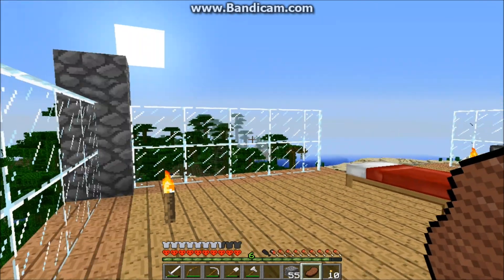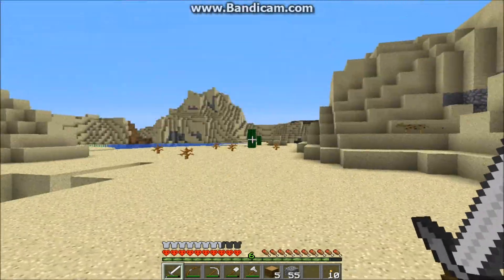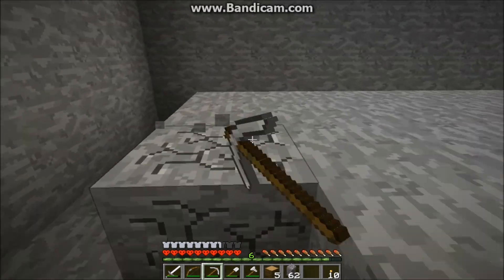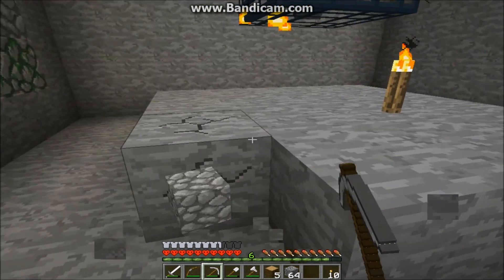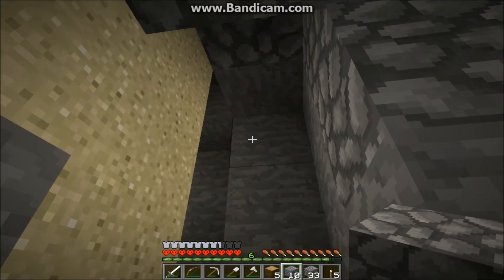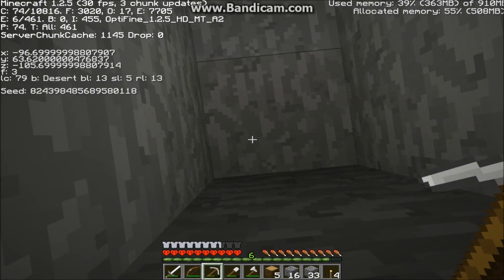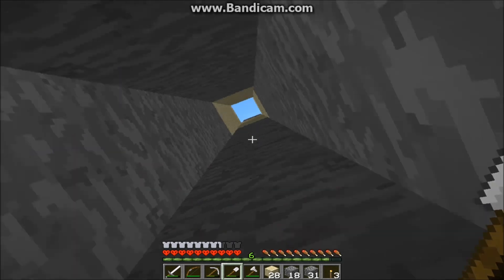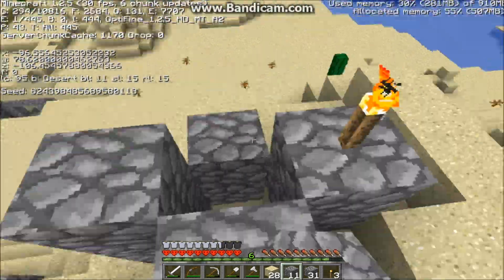Minecraft hardcore episode 5- Moar zombies!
Welcome to episode 5 of my minecraft letsplay. In this episode I do even more work on the zombie xp farm and get it close to being finished.